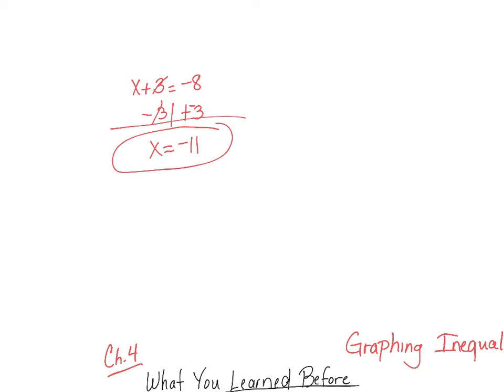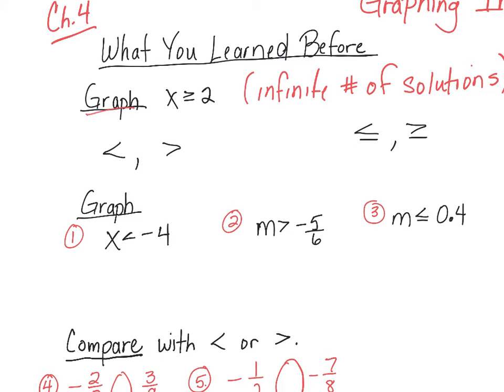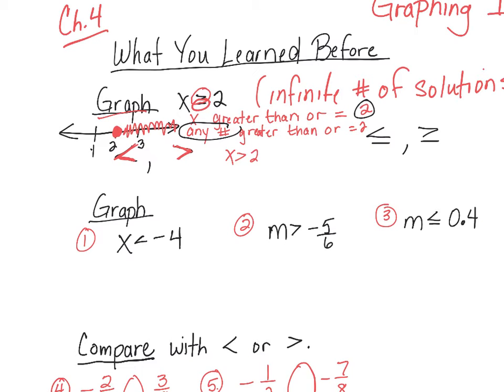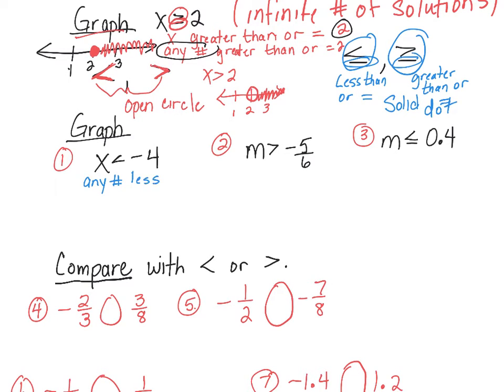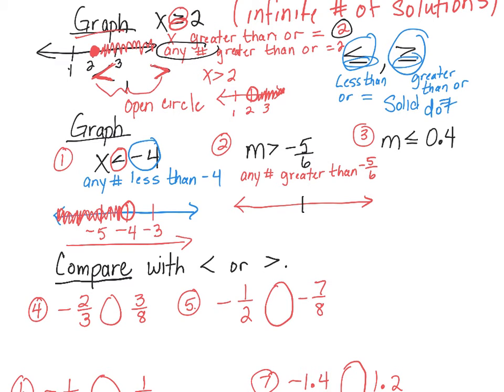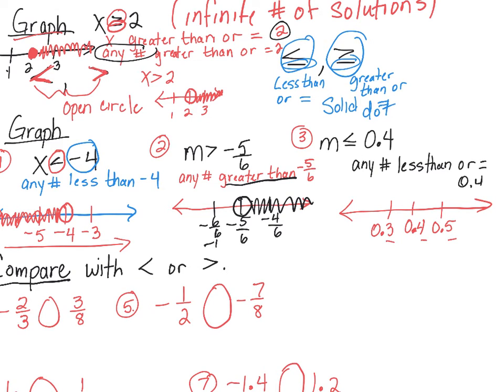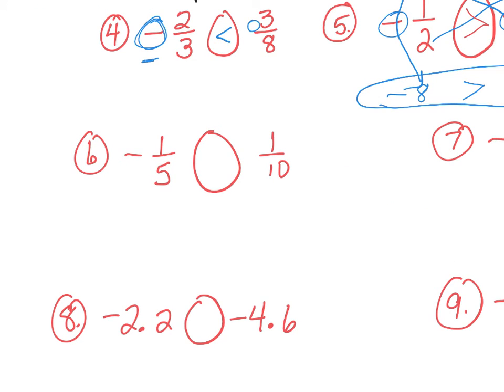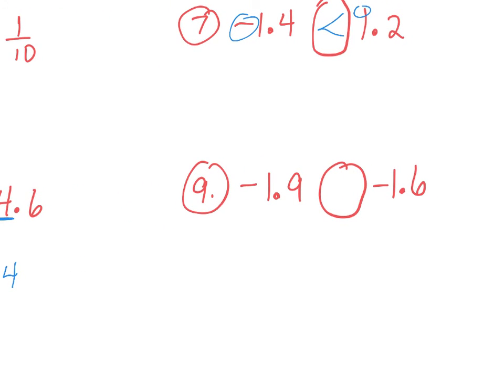Ch 4 What You Learned Before Regular Graphing Inequalitites